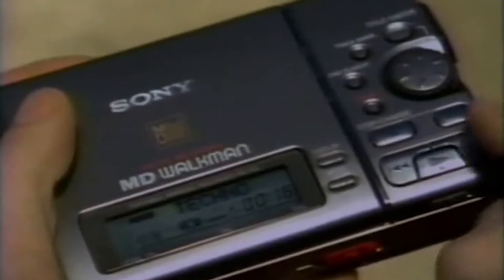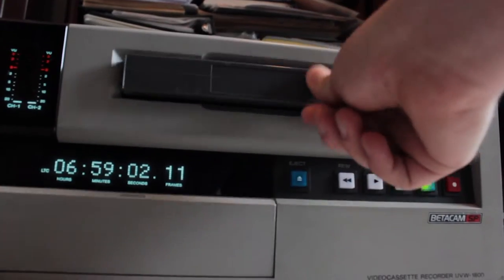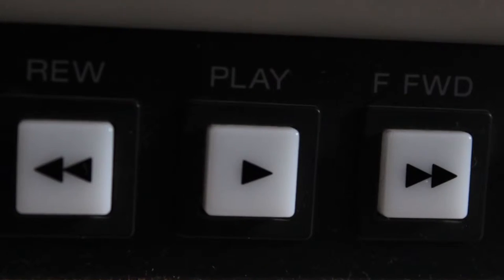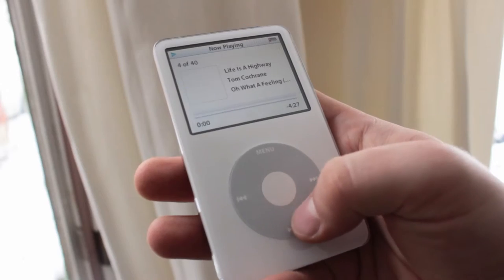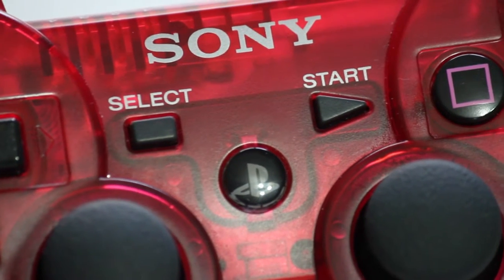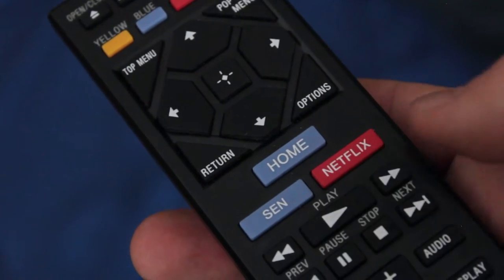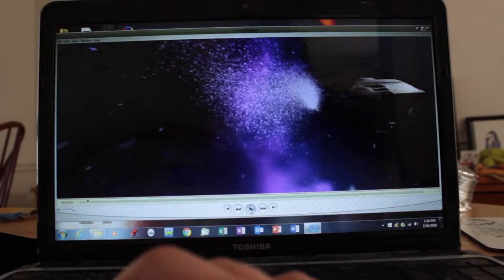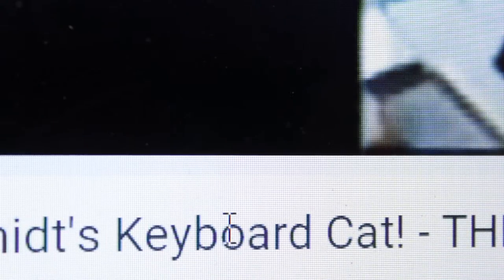Icon Doc - The Play Button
Have you ever wondered where the "Play" button symbol originated from? Or why this symbol is represented by a forward facing triangle?

Dive in and witness the story behind the play button and other media controls alike.

Icon Documentary - Play Button
Created By:
Billy McCormick
Bryan Fischer
Nathan Black